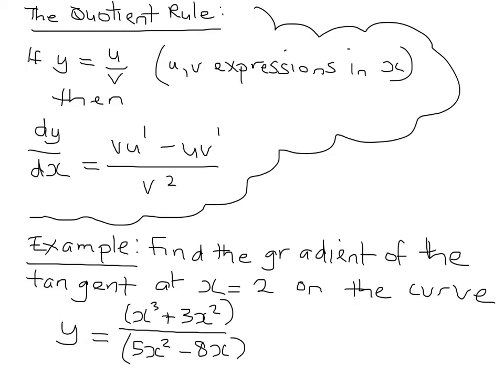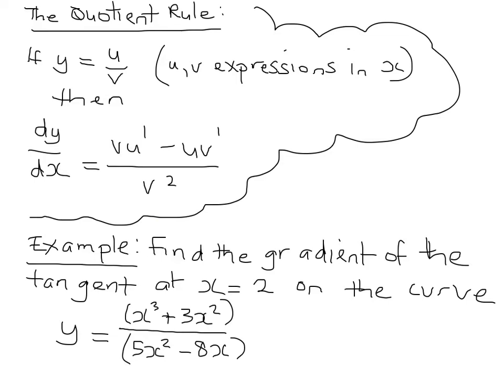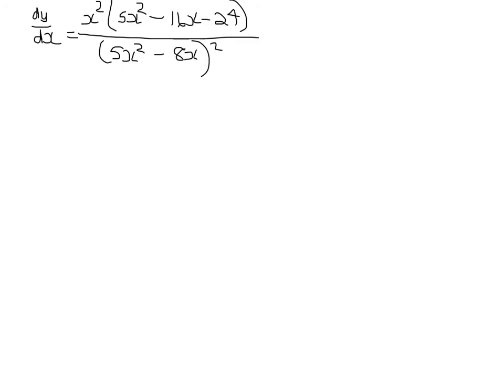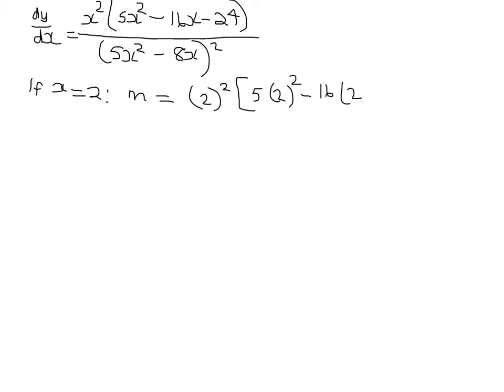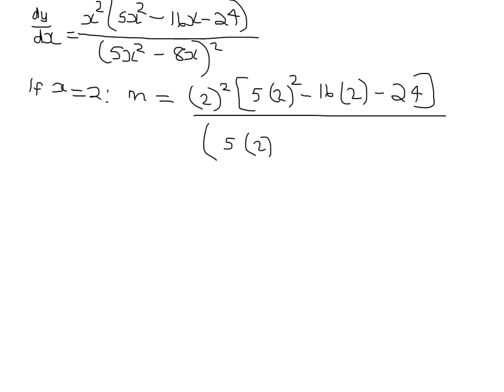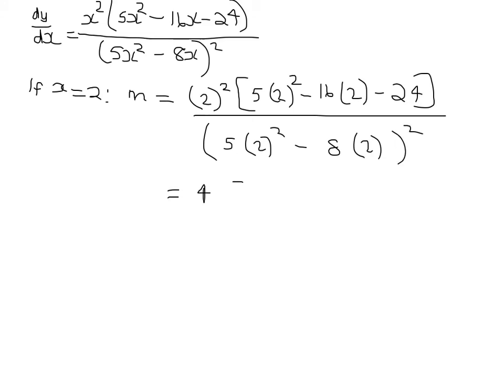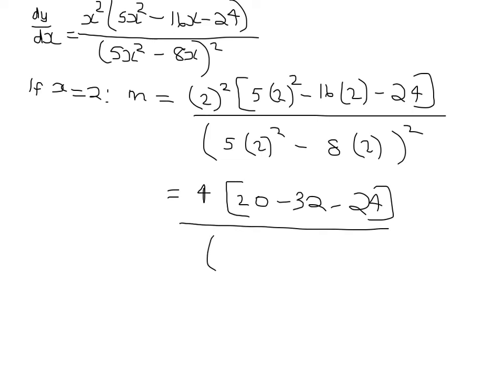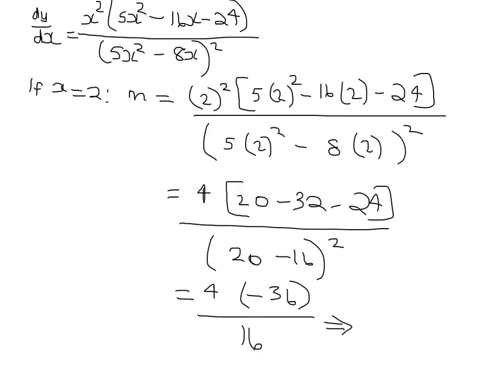Quotient rule for differentiation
Finding the value of the tangent at a point using the Quotient Rule